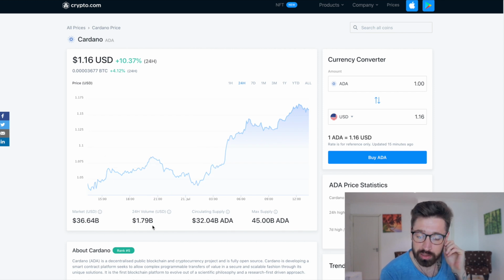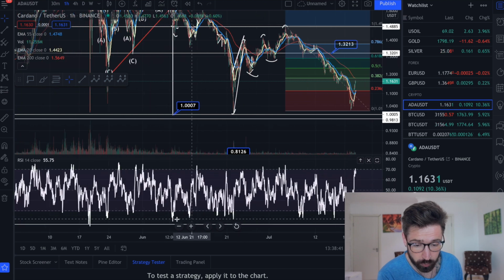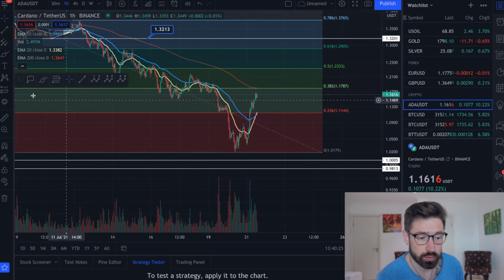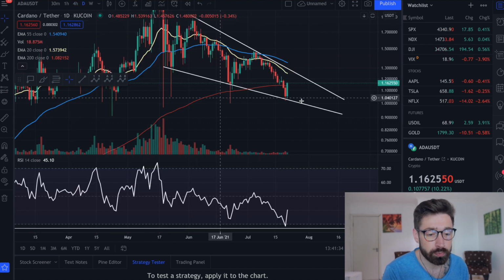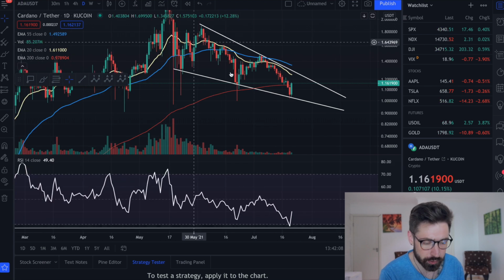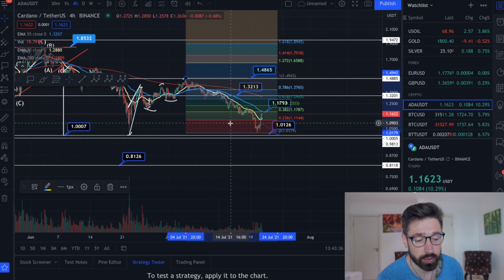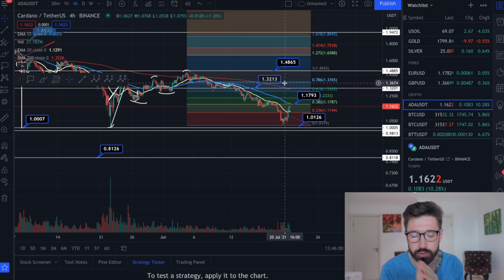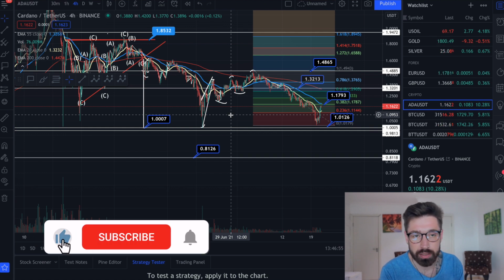CARDANO PRICE PREDICTION 2021!!💎ADA PRICE PREDICTION 2021👑WATCH FOR THIS LARGE PATTERN!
crypto
stocks
altcoins
finance
investing
ankr
vet
btt
tron
wink
safemoon
enj
mana
vra
dent
iota
nft art finance
polygon
theta
one
hot
ecomi
price predicton 2021
sia
wabi
stormx
ogn
chiliz
coti
bepro
zil
cro
trx
ada
bitcoin
ethereum
cardano price prediction
ada price prediction
cardano ada